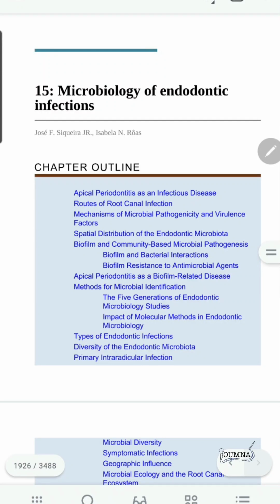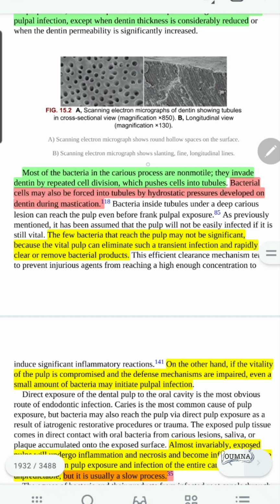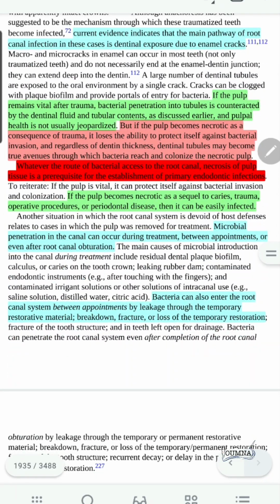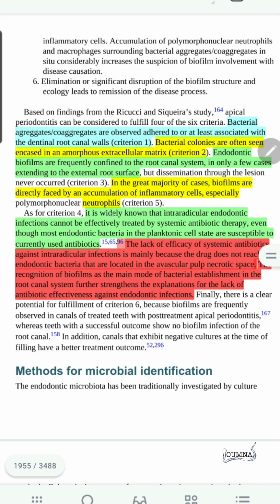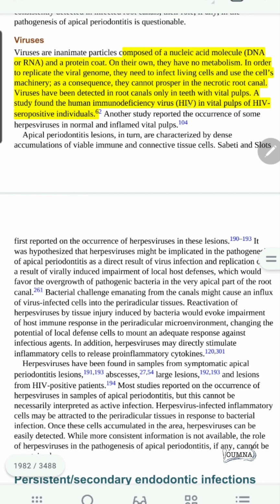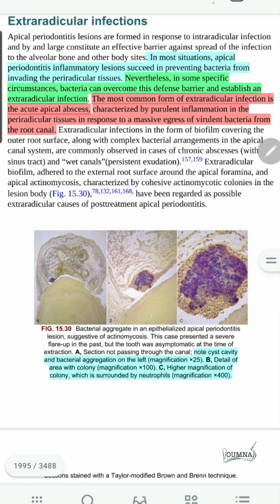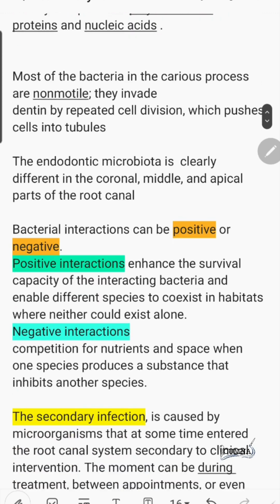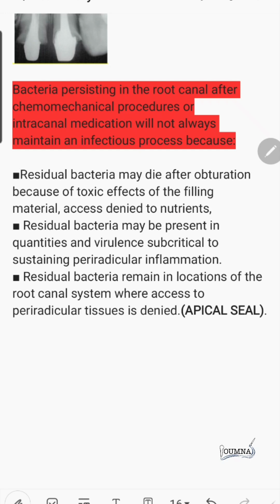𝐏𝐚𝐭𝐡𝐰𝐚𝐲𝐬 𝐨𝐟 𝐭𝐡𝐞 𝐏𝐮𝐥𝐩 12𝓽𝓱 𝐞𝐝𝐢𝐭𝐢𝐨𝐧| 𝐌𝐢𝐜𝐫𝐨𝐛𝐢𝐨𝐥𝐨𝐠𝐲 𝐨𝐟 𝐄𝐧𝐝𝐨𝐝𝐨𝐧𝐭𝐢𝐜 𝐈𝐧𝐟𝐞𝐜𝐭𝐢𝐨𝐧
Hi
video by time sequence:

Why should we understand the biology 00:20
What is the most imporatant factor in periradicular lesion formation 01:11
Pulp defense mechanism 02:03
How does bacterial invasion happen? 02:56
Anachoresis 04:39
Routes if bacteria to pulp 05:54
What is Biofilm? 07:02
6 Bacterial criterions 08:37
Bacterial nutrients sources and interactions 10:07
Viral pulp invasion 11:20
Persistent/Secondary endodontic infection 12:00
Extraradicular infection 14:30
Summary 16:42